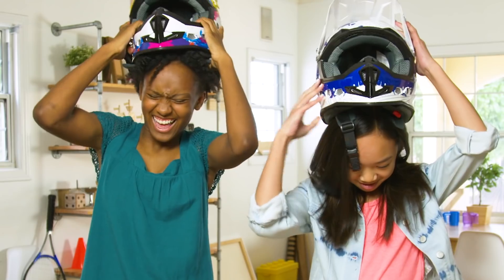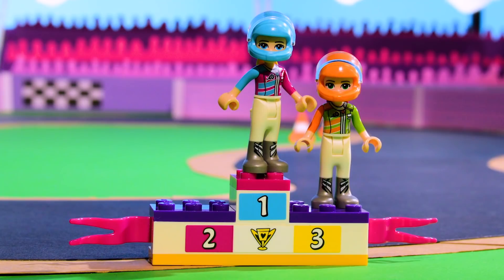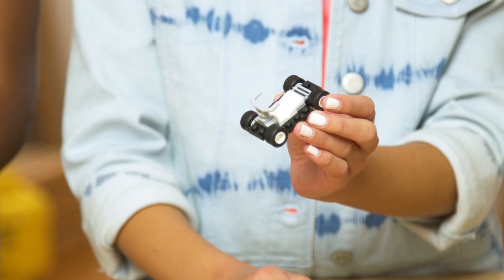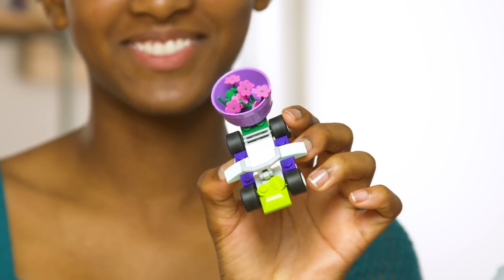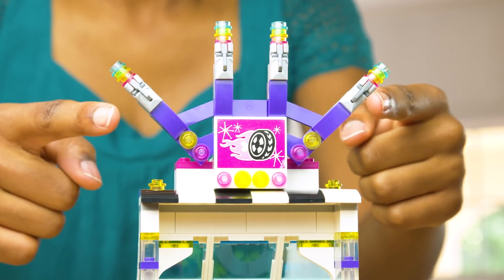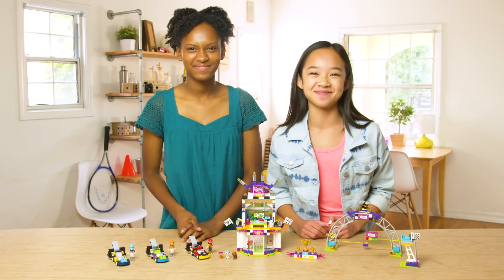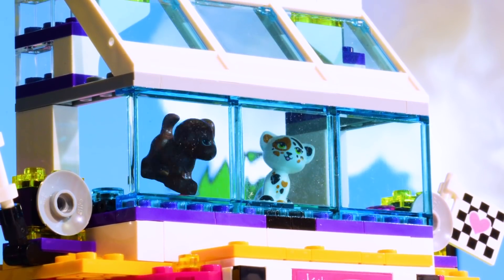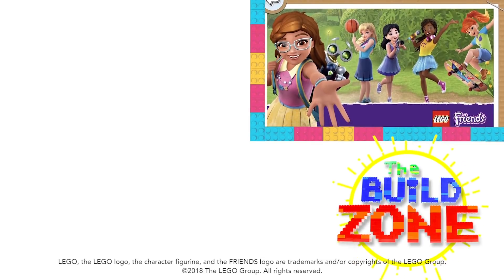LEGO Friends: The Big Race Day Unboxing – The Build Zone​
Jessica and Nicole grab their helmets and race into The Build Zone to build LEGO set #41352, The Big Race Day from LEGO Friends. Watch the girls zoom through the finish line and see who wins the first place trophy.​

Amazon App Store

Watch all of The BUILD ZONE episodes Here!